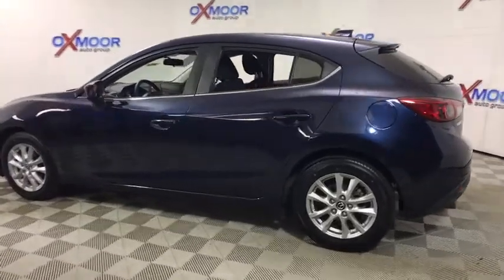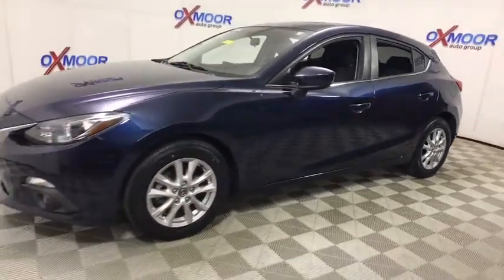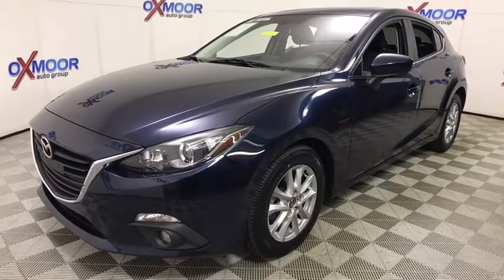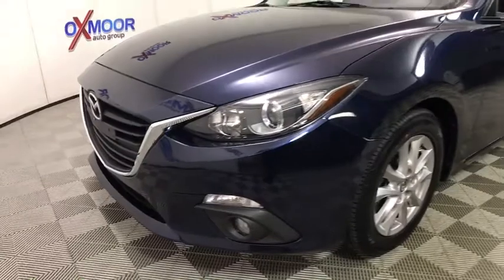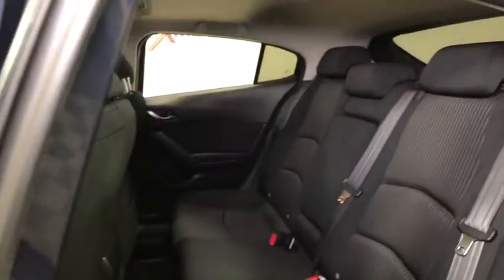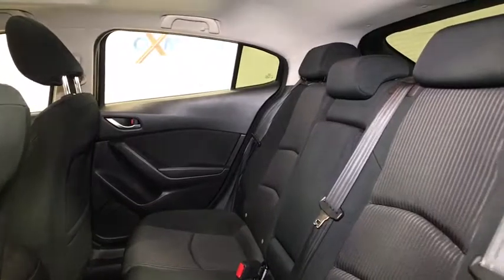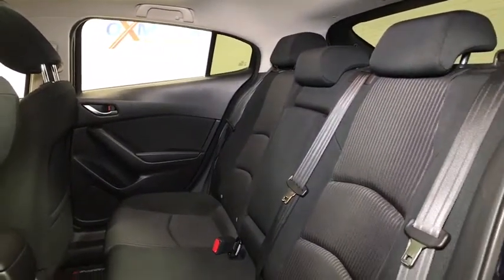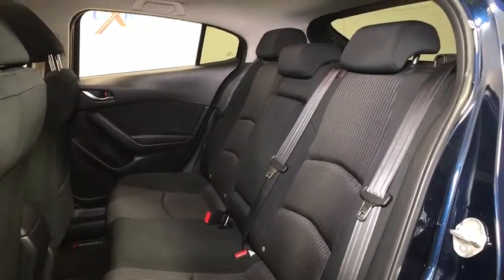2015 Mazda Mazda3 at Oxmoor Mazda | Louisville & Lexington, KY M13640A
Deep Crystal Blue Mica U 2015 Mazda Mazda3 available at Oxmoor Mazda in Louisville, Kentucky. Servicing the Lexington, Elizabethtown, KY New Albany, IN Jeffersonville, IN area.

Oxmoor Mazda
7913 Shelbyville Rd

***MAZDA CERTIFIED***7 YEAR/100,000 MILE LIMITED WARRANTY***CLEAN CARFAX REPORT***BALANCE OF FACTORY WARRANTY APPLIES***LOW MILES***POWER SLIDING SUNROOF***REAR VIEW CAMERA SYSTEM AND SIDE BLIND ZONE ALERT***BOSE PREMIUM AUDIO AM FM SYSTEM WITH BLUETOOTH MUSIC STREAMING, AUX INPUT JACK, USB PORT***STEERING WHEEL MOUNTED AUDIO AND CRUISE CONTROLS, BLUETOOTH FOR HANDS-FREE PHONE***GREAT FUEL ECONOMY, EPA RATED 40 MPG HIGHWAY, 30 MPG CITY***AUTOMATIC DUAL ZONE CLIMATE CONTROL, EVERYONE IS HAPPY***FOG LIGHTS AND ALLOY WHEELS***POWER WINDOWS AND LOCKS, REMOTE KEYLESS ENTRY WITH PUSH-BUTTON START***STABILITY CONTROL, TRACTION CONTROL, ANTI-LOCK BRAKE SYSTEM***FULL ARRAY OF AIRBAGS FOR YOUR FAMILY'S SAFETY AND PROTECTION, AND YOUR PEACE OF MIND***br2015 Mazda Mazda3 i 4D Hatchback, SKYACTIV-G 2.0L 4-Cylinder DOHC 16V, 6-Speed Automatic, FWD, 4-Wheel Disc Brakes, Blind Spot Sensor, Brake assist, Dual front impact airbags, Dual front side impact airbags, Four wheel independent suspension, Front Bucket Seats, Heated door mirrors, Illuminated entry, Low tire pressure warning, Occupant sensing airbag, Outside temperature display, Overhead airbag, Panic alarm, Power door mirrors, Rear window defroster, Rear window wiper, Split folding rear seat, Telescoping steering wheel, Tilt steering wheel, Trip computer, Turn signal indicator mirrors, Variably intermittent wipers. 30/40 City/Highway MPG Awards:br  * 2015 KBB.com 10 Best Late-Model Used Cars Under $15,000   * 2015 KBB.com 10 Best Sedans Under $25,000   * 2015 KBB.com 10 Tech-Savviest Cars Under $20,000   * 2015 KBB.com Brand Image Awardsbr***THE MAZDA CERTIFIED PRE-OWNED PROGRAM offers you benefits such as: Thorough 160-point vehicle by Mazda certified or authorized technicians.  24 Hour Roadside Assistance, 7 days a week. A Manufacturer-backed 7 Year/100,000 mile Limited Power Train Warranty (from original in-service date).  A Manufacturer-backed 12 month/12,000 Additional Limited Warranty (from Certified Purchase Date). Plus Zero Deductible for covered repairs.